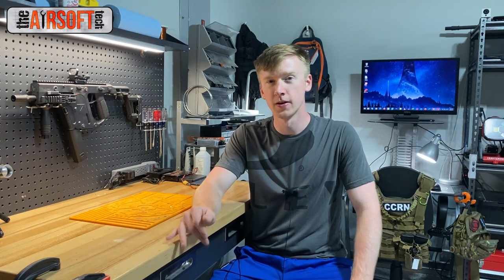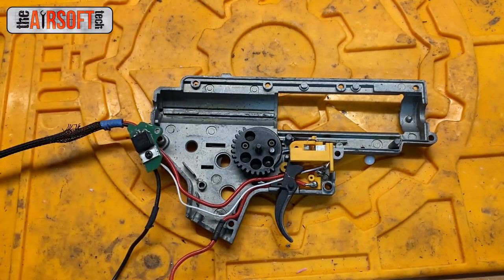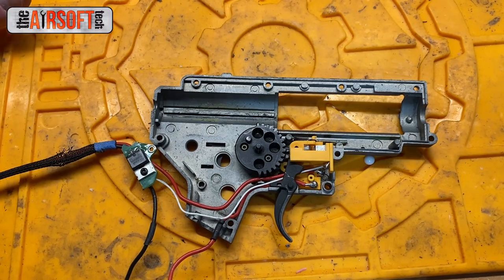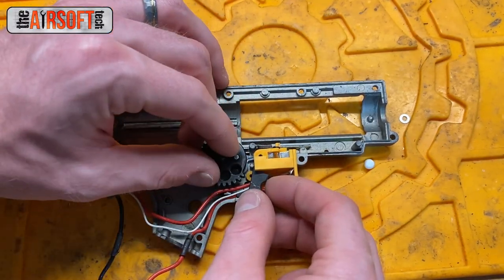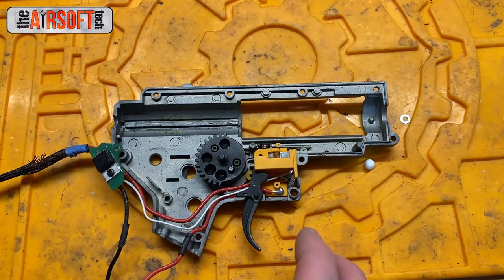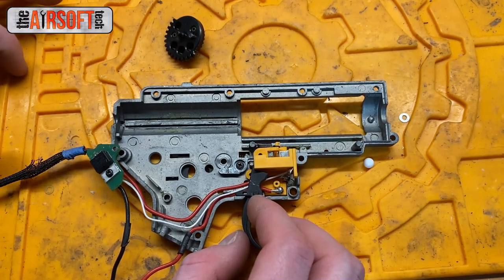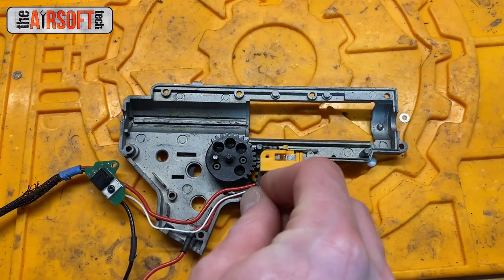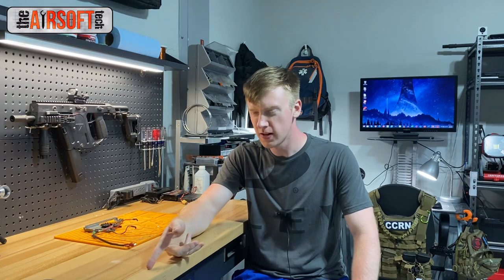Back to Basics: Semi Auto Clicking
Silky Soap: Hungover n sad